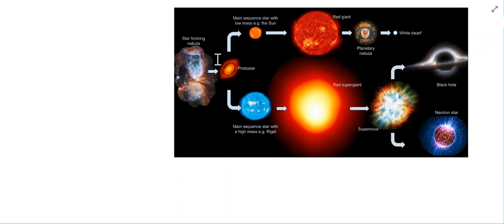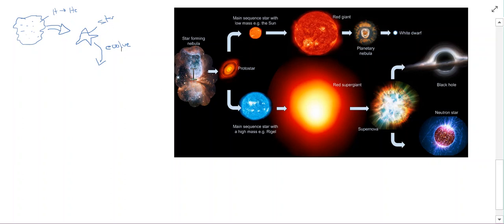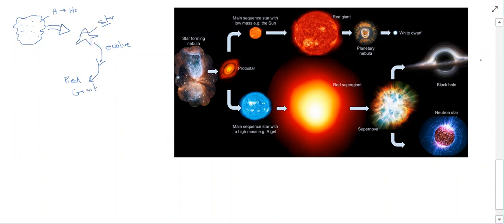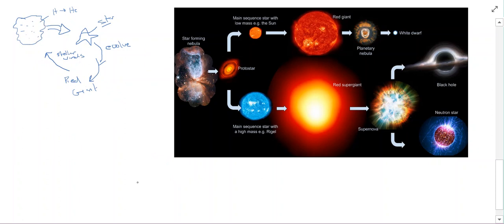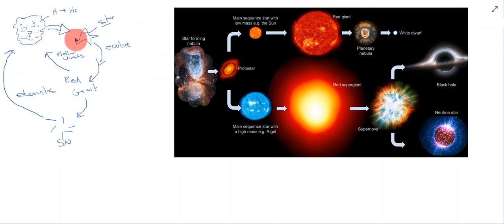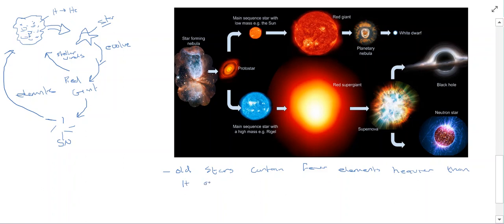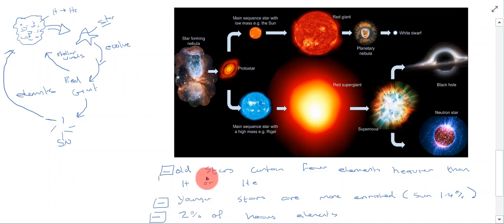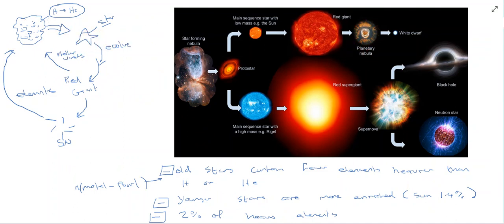Chemical Enrichment Processes in the Universe